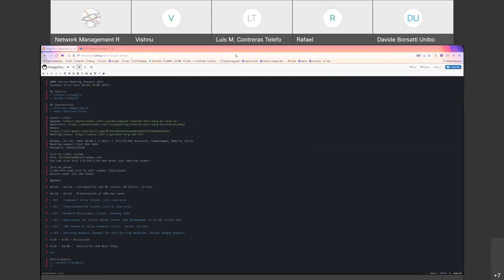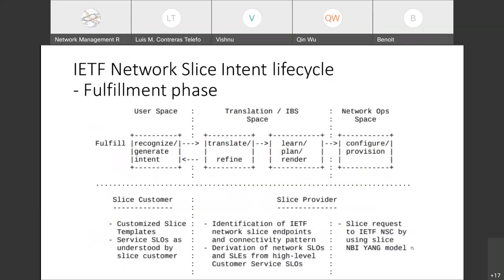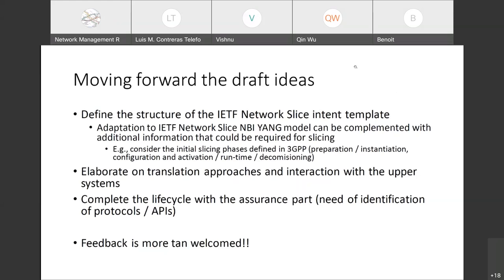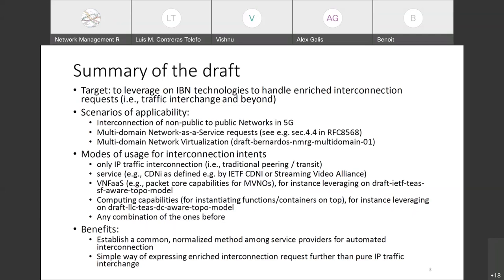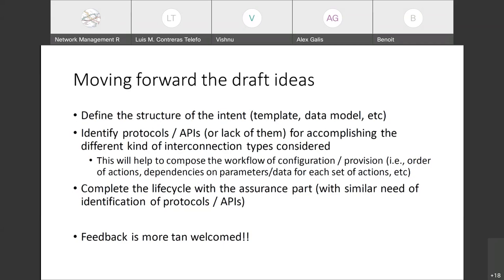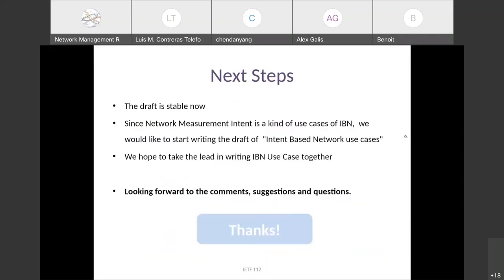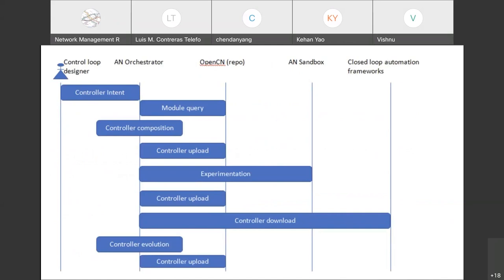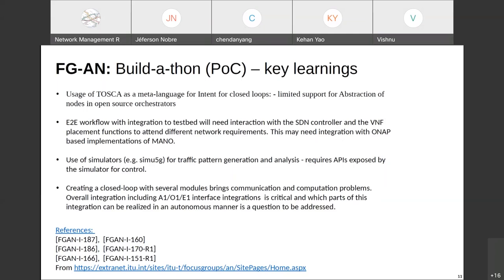NMRG Interim Meeting, 2022-01-24